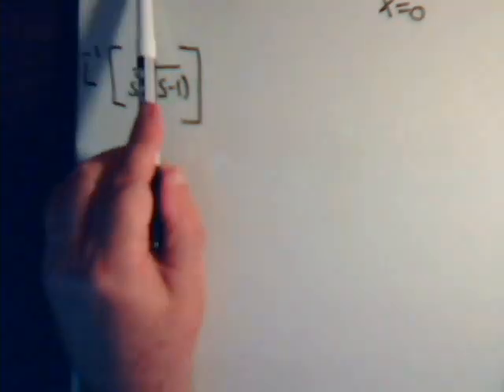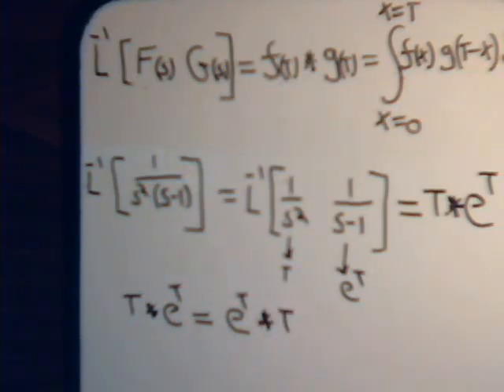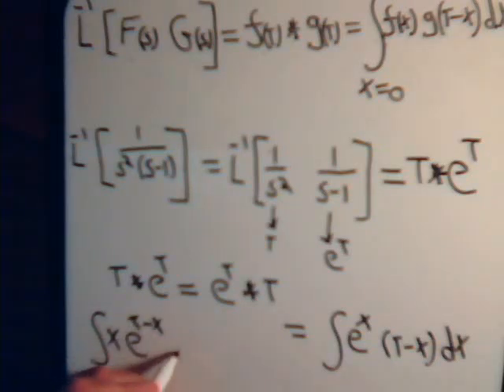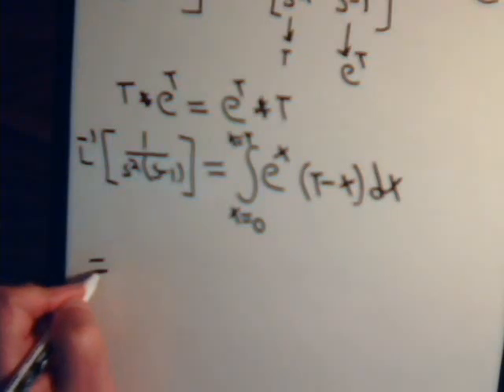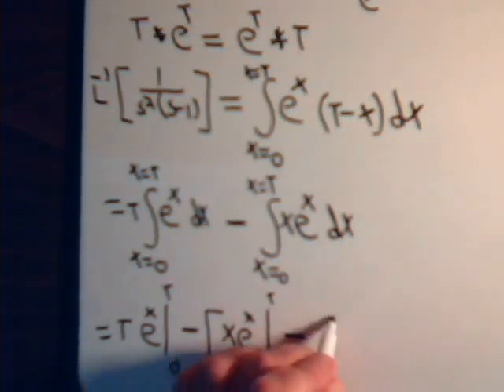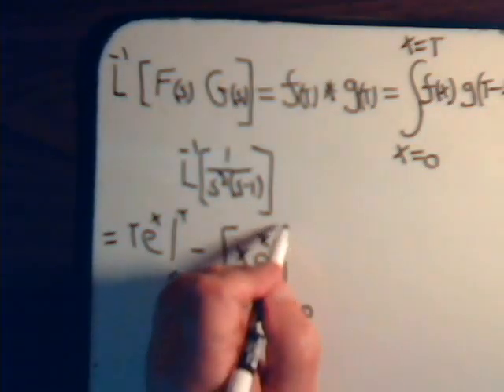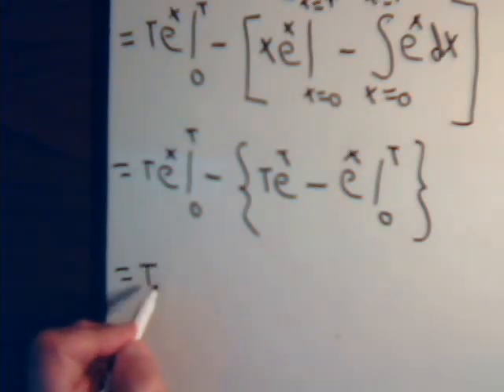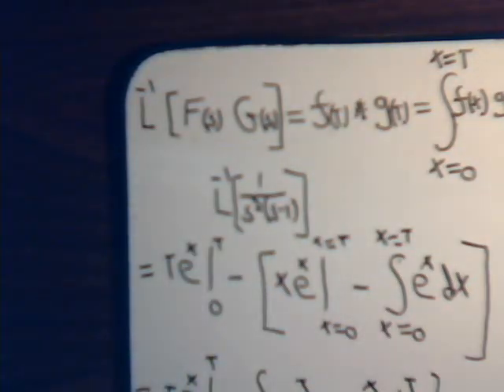Differential Equations: Finding Inverse LaPlace Transform Using Convolution - Example 2